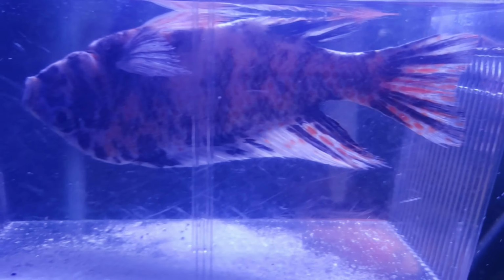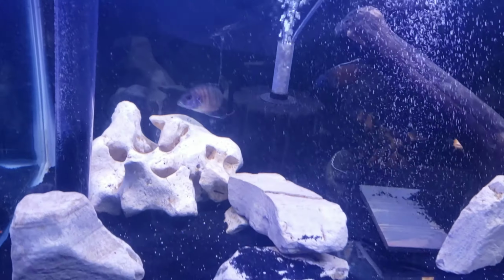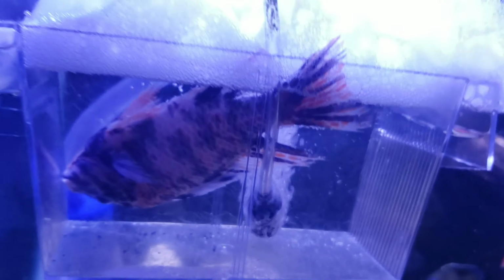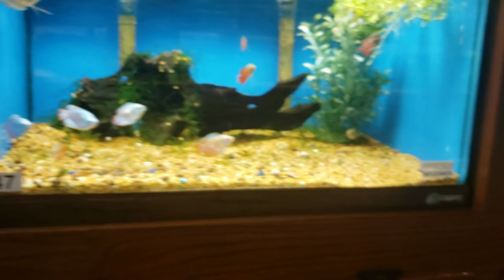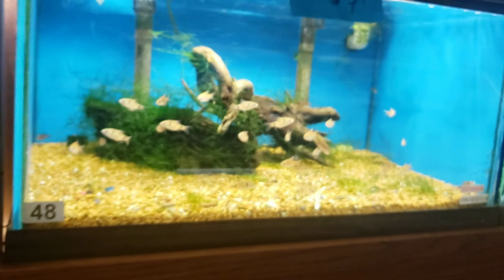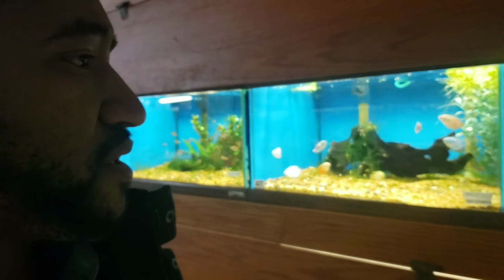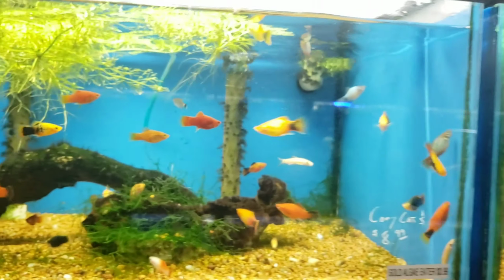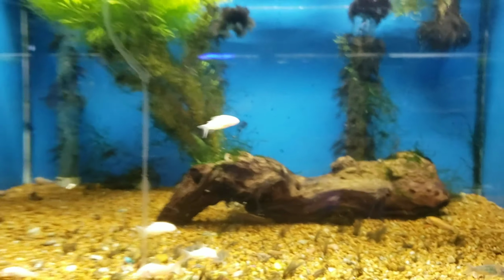GOODBYE CICHLID! HELLO LIVEBEARER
With the passing of one comes the birth of another!!! Mouthbrooder to Livebearer